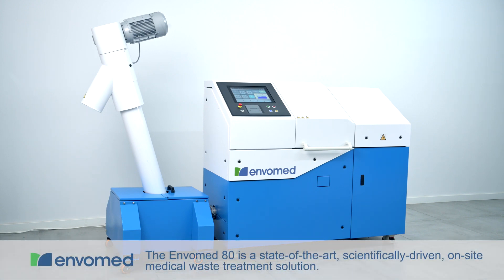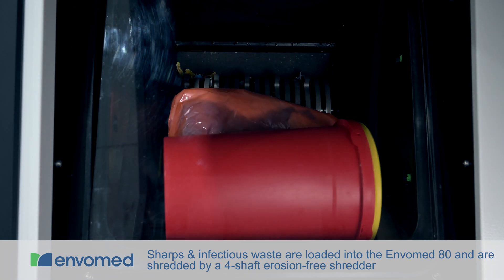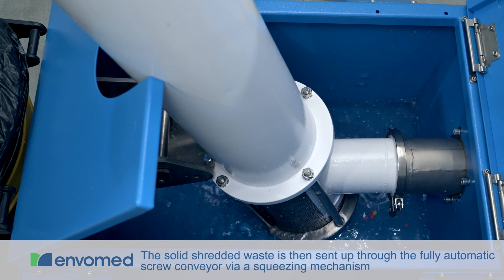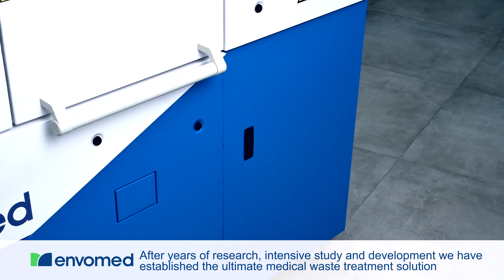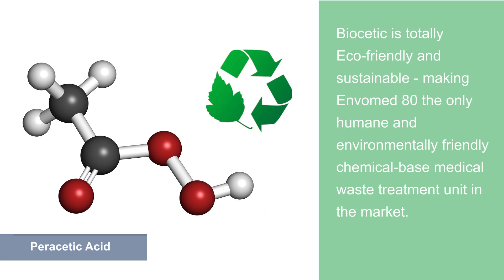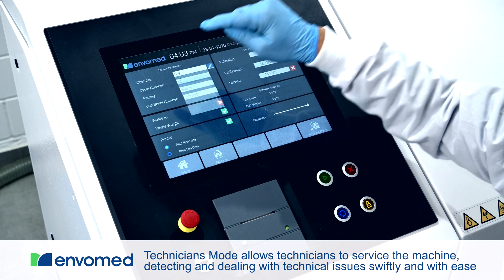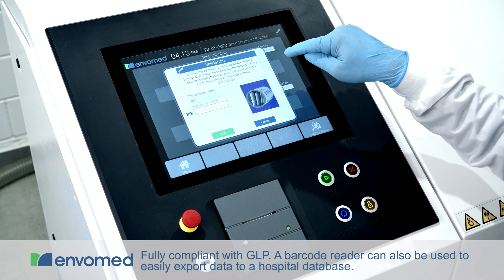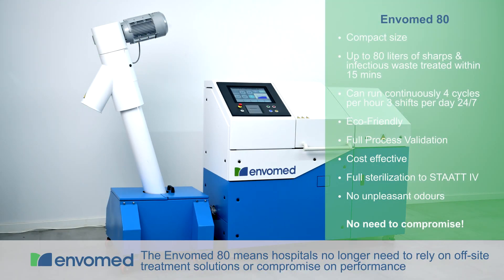Envomed 80, a scientifically driven, on-site solution for Medical Waste Treatment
Envomed 80 is a unique machine that shreds and sterilizes medical waste simultaneously, using a scientifically developed and proven technology which has the ability to sterilize medical waste to STAATT level IV.
After years of research, intensive study and development we have established the ultimate medical waste treatment solution. One which eliminates resistant bacterial spores and sterilizes to STAATT level IV. Our machine shreds the waste first, before sending it through a sterilization process while being rigorously agitated. The residue liquid is nontoxic and can be safely discharged via regular drainage systems.